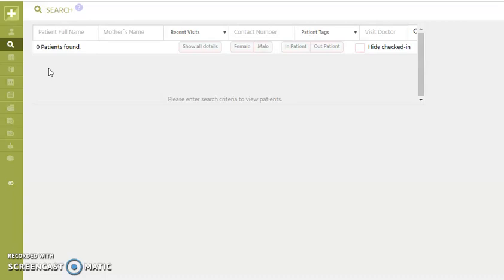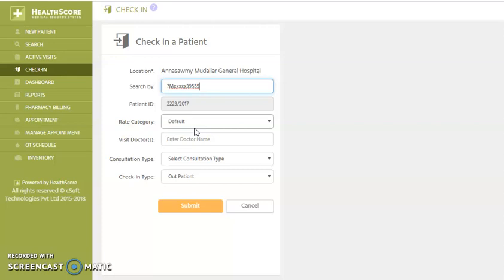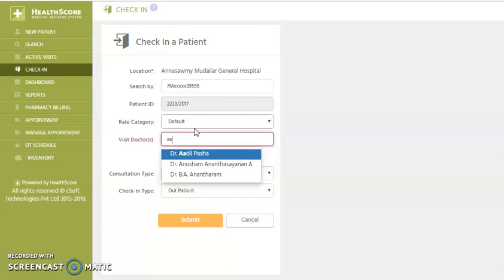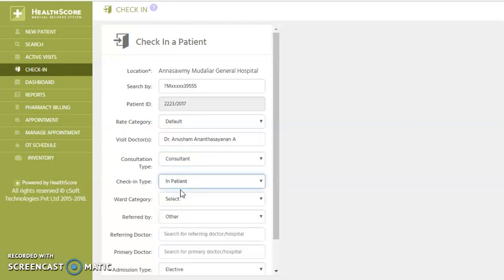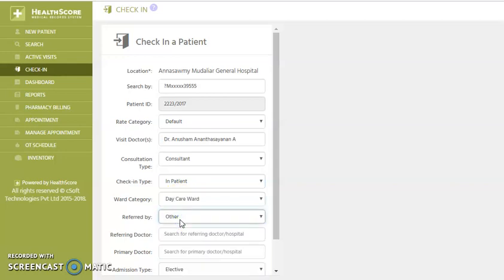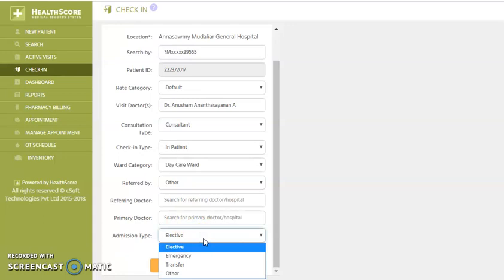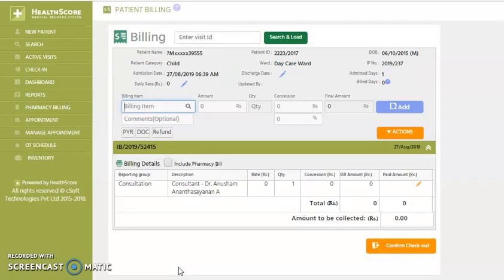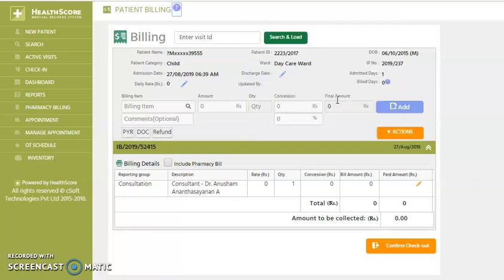How to do check In for an In Patient?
This video will show you how to "Check – In"  an In Patient.